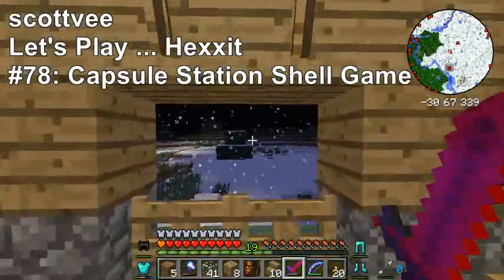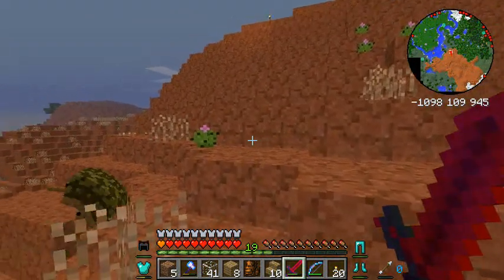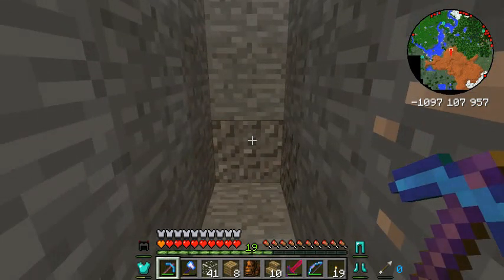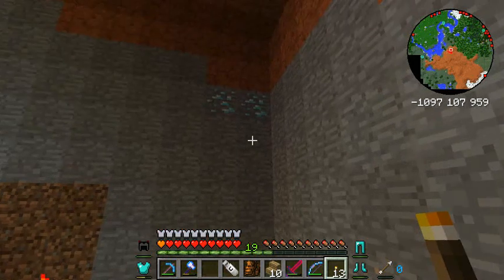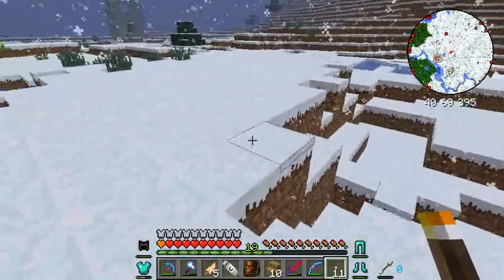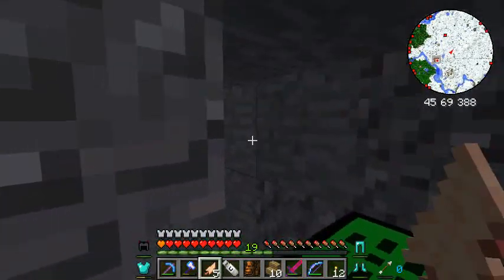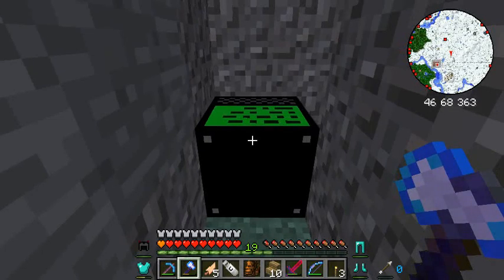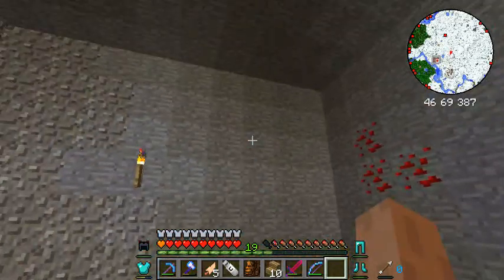Minecraft Let's Play Hexxit #78: Capsule Station Shell Game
Solo survival in my Hexxit world.  One more use for the capsule stations.  This one is wayyyy out there.  I got this idea in my head to excavate a base out in the red rocks, then carve shells out of that solid mass of stone to make a series of buildings that would stack together like Russian dolls.  But will it actually work?